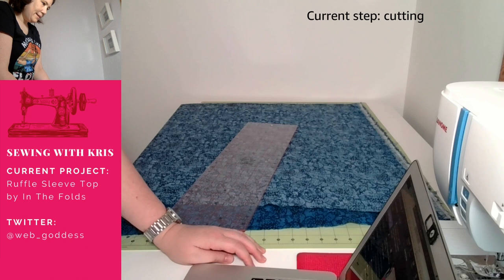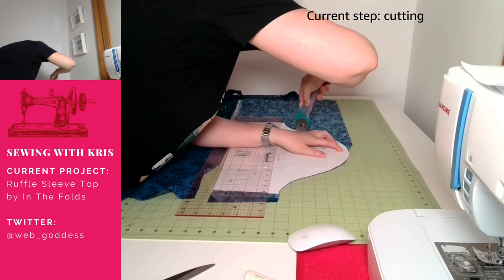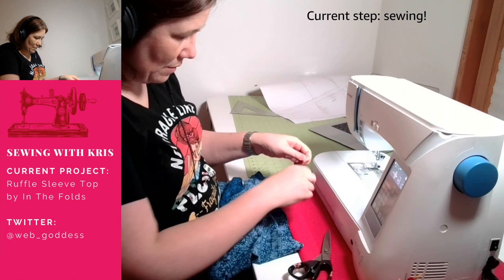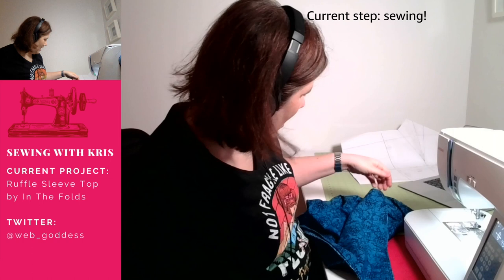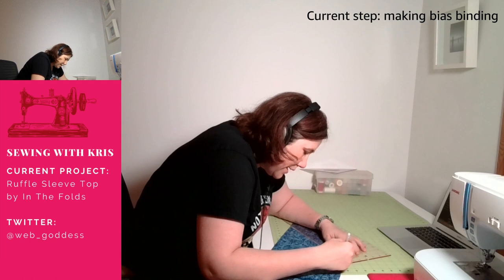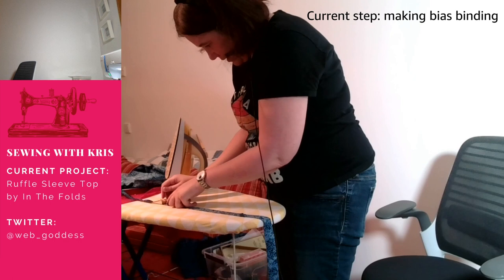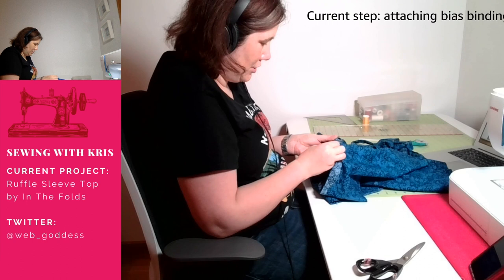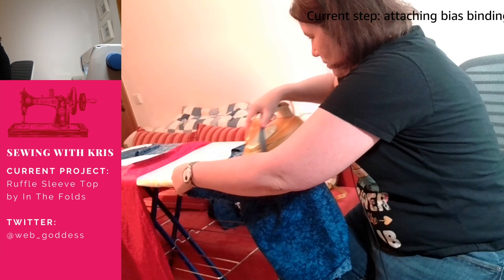Sewing with Kris - Ep 1, Part 2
Making a Ruffle Sleeve Top from Peppermint Mag

Broadcasted live on Twitch on December 24, 2020 -- Watch live